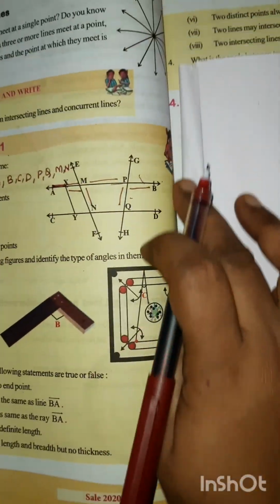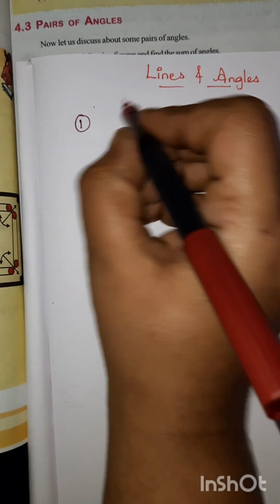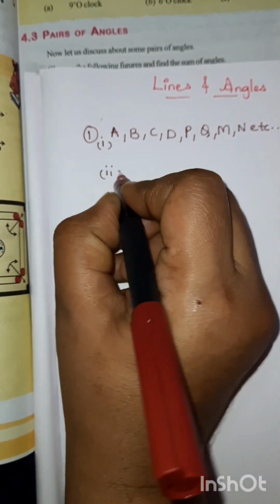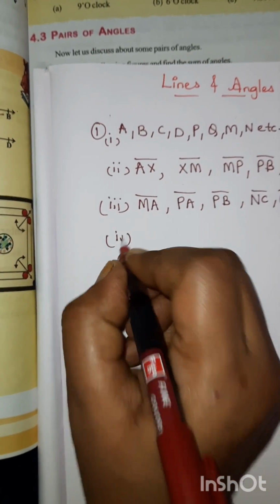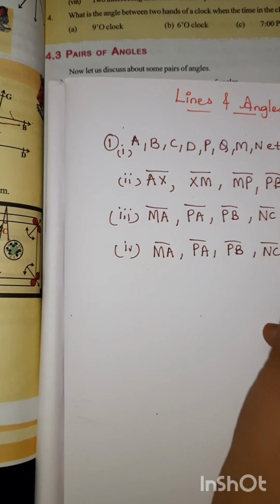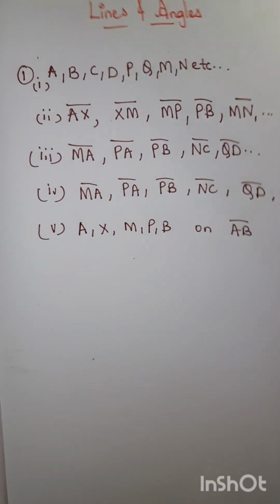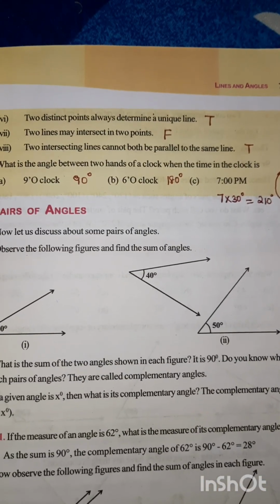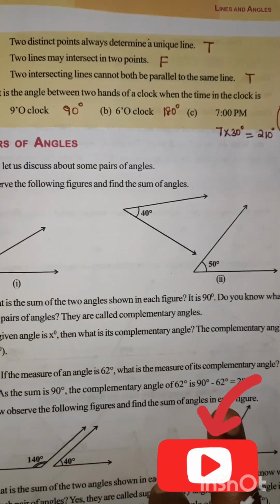Lines&Angles#class9#maths Exercise 4.1